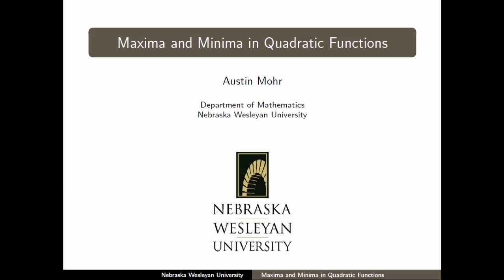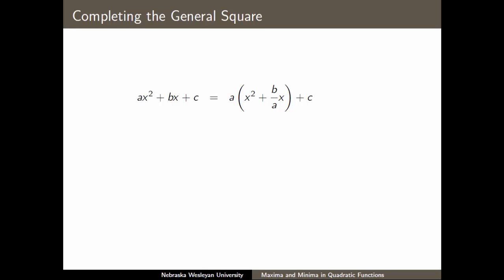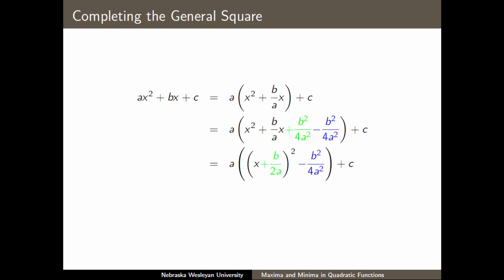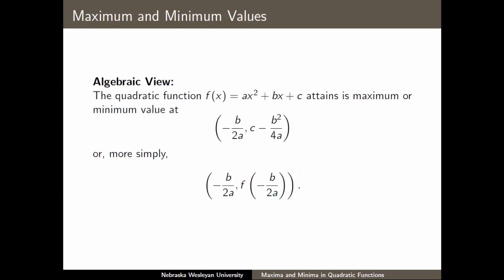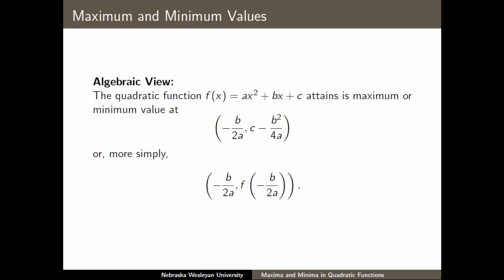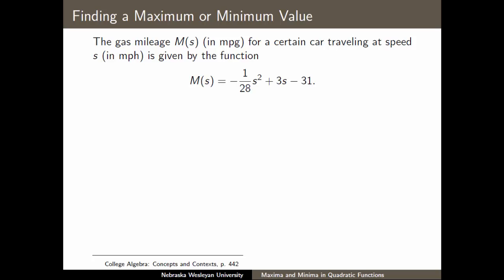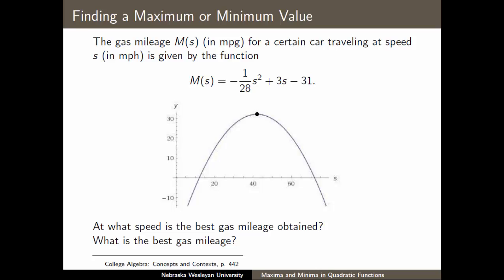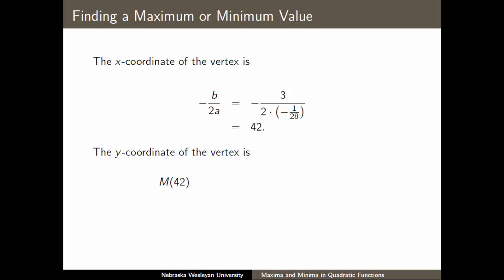Maxima and Minima in Quadratic Functions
Techniques for finding maximum and minimum values in quadratic functions to accompany Section 5.3 of College Algebra: Concepts and Contexts.